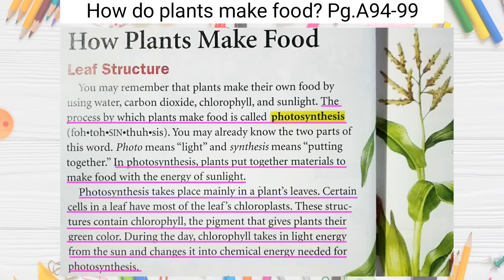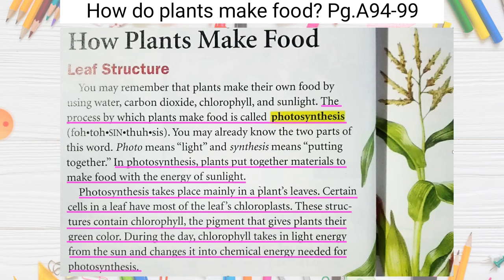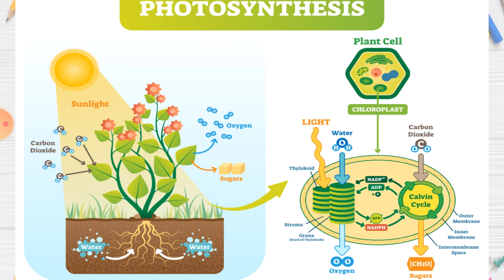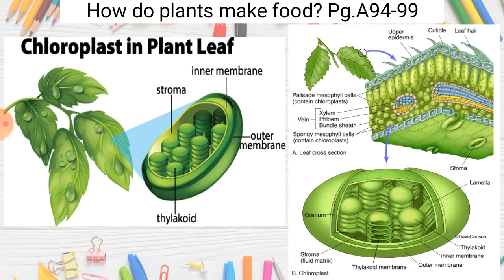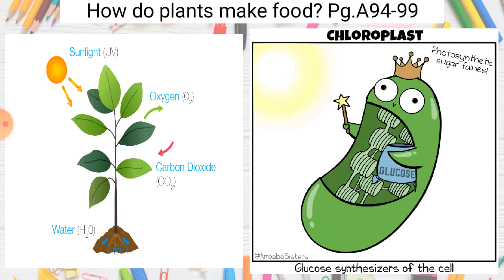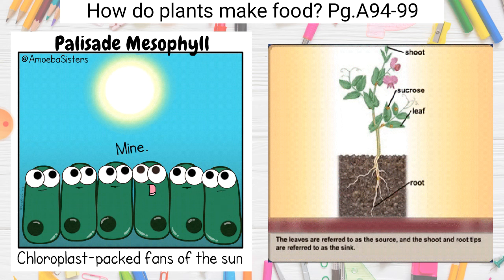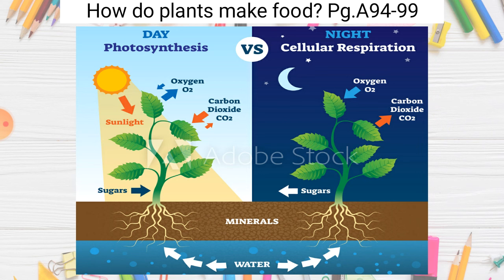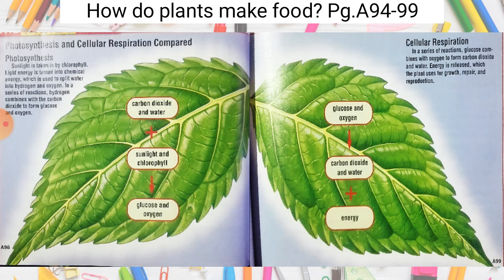SCIENCE 5B 06-C